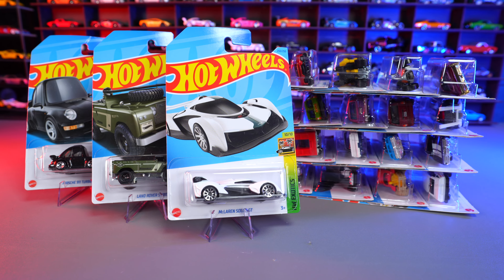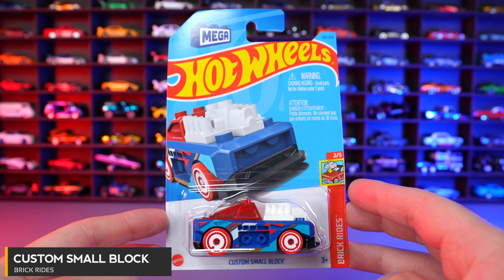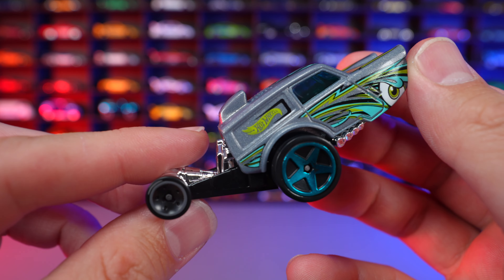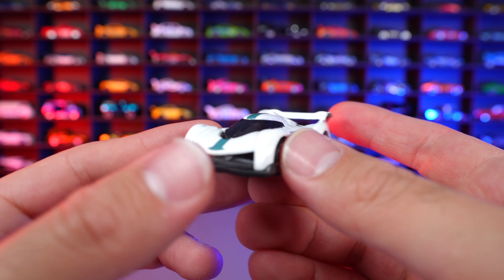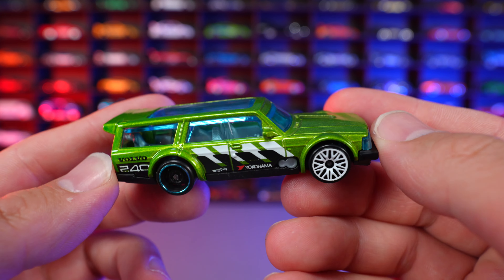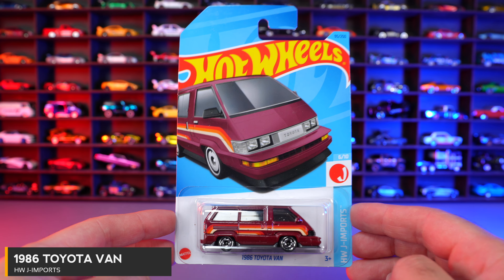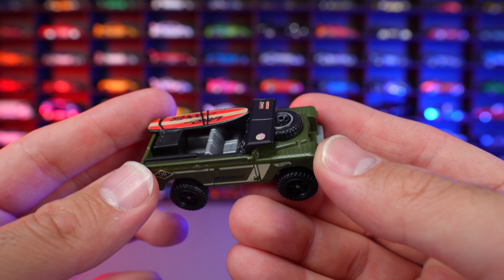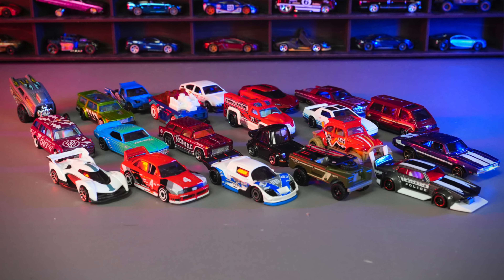Let's Open New Hot Wheels - Mclaren Solus GT,Volvo Drifts,Datsun Wagon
Opening up the latest Hot Wheels. All New Castings and/or Color Variations.